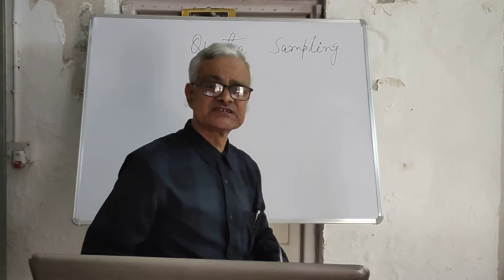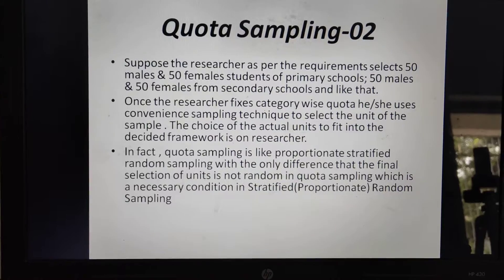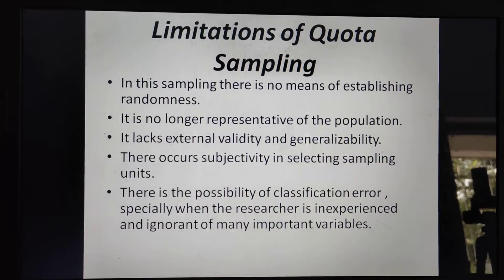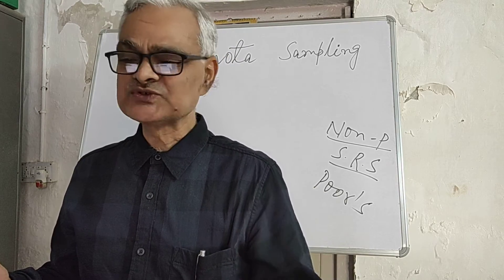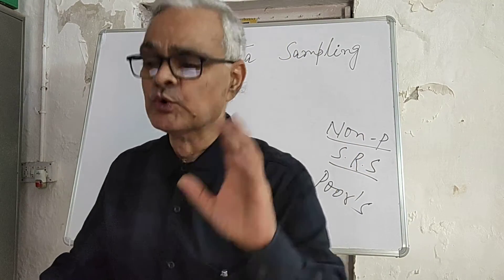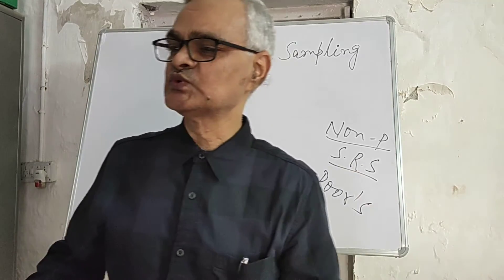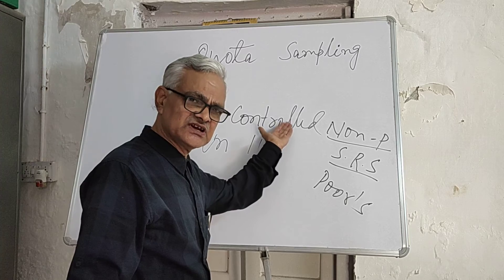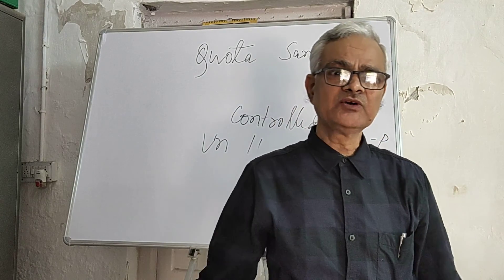Quota Sampling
This lecture is delivered by Prof. Lalit Kumar, Faculty of Education, Patna University and is particularly useful for students of B.Ed, M.Ed, NET Education & Psychology and for Civil and States Services.